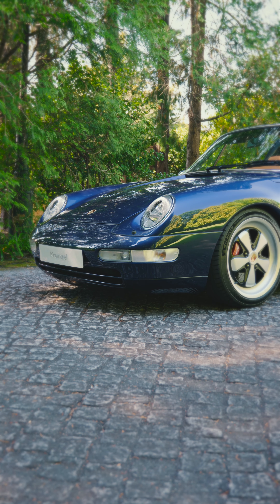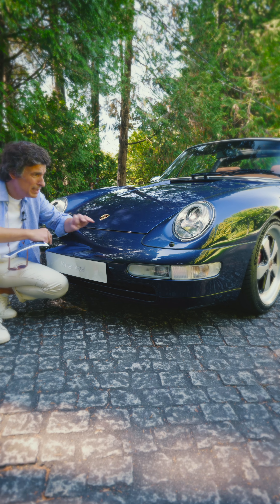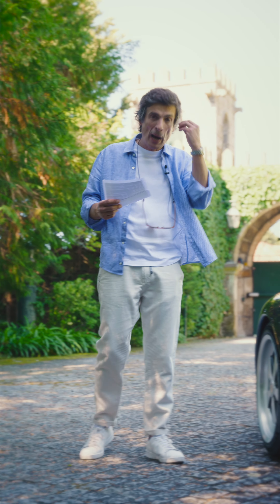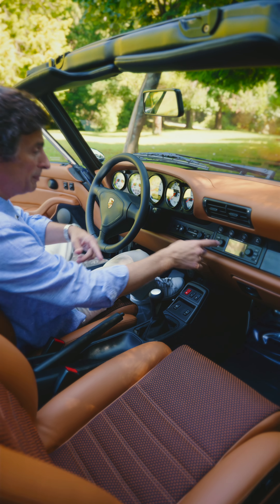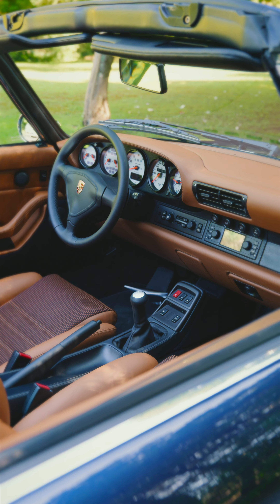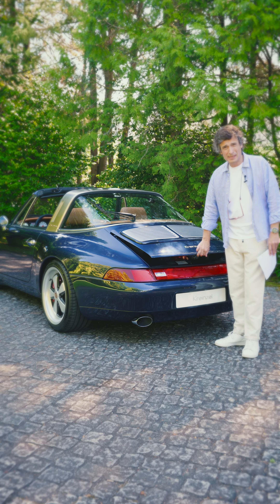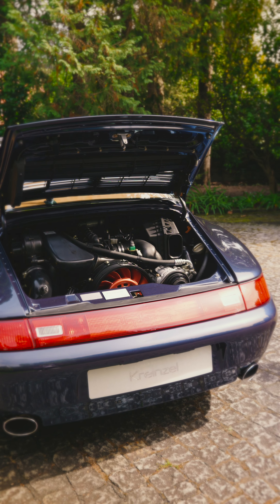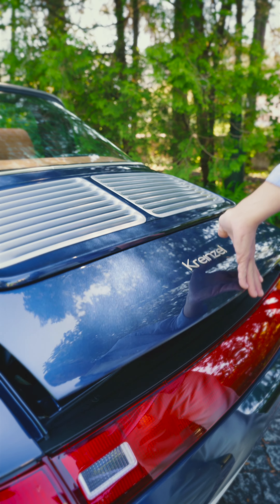Kreinzel - Porsche 933 Targa